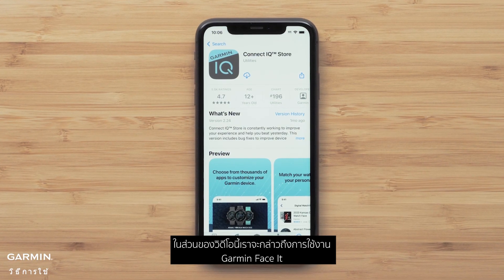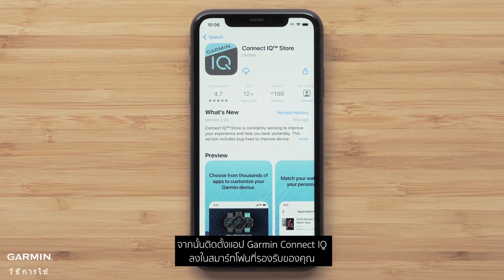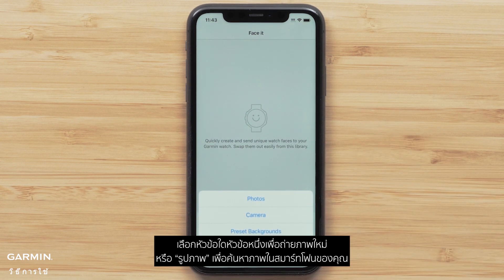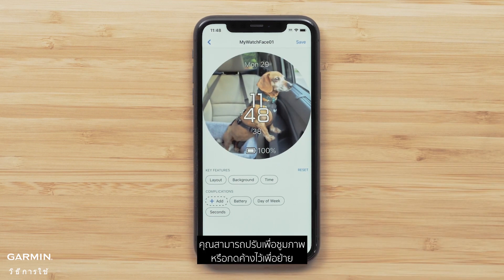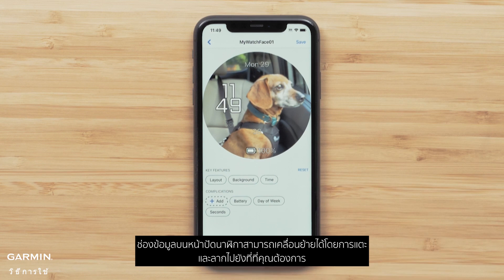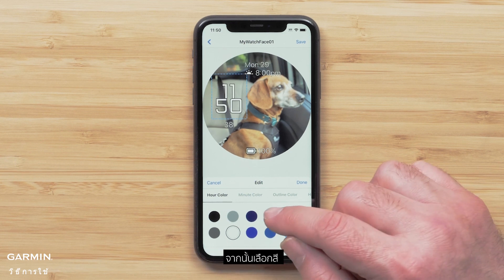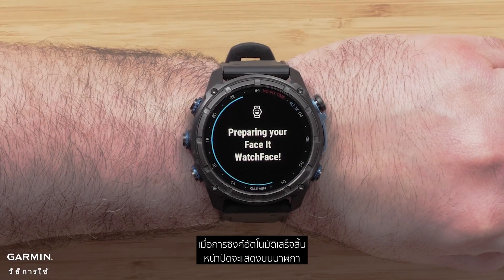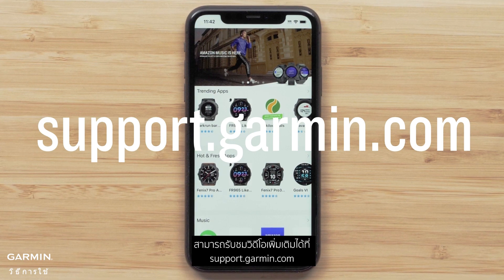บทช่วยสอน - Descent Mk3 Series: การใช้ Garmin Face It เพื่อสร้างหน้าปัดนาฬิกาแบบกำหนดเอง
00:00 บทแรก
00:38 รูปแบบหน้าปัดนาฬิกา
01:12 บันทึกและติดตั้ง

นาฬิกาซีรีส์ Descent Mk3 สามารถปรับแต่งหน้าปัดนาฬิกาได้ มี 3 วิธีในการเปลี่ยนหน้าปัดนาฬิกา วิดีโอนี้จะแสดงวิธีใช้ Garmin Face It เพื่อสร้างหน้าปัดนาฬิกาแบบกำหนดเอง คุณยังสามารถเปลี่ยนหน้าปัดนาฬิกา โดยใช้ Garmin Connect IQ Store เพื่อดาวน์โหลดหน้าปัดนาฬิกาแบบกำหนดเอง
หรือใช้ Garmin Connect IQ Store เพื่อดาวน์โหลดหน้าปัดนาฬิกาแบบกำหนดเอง